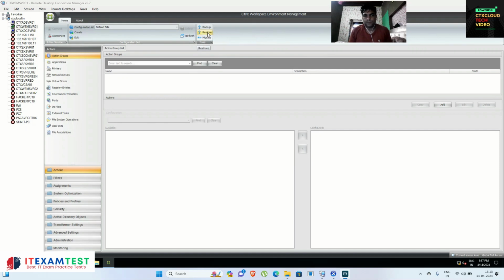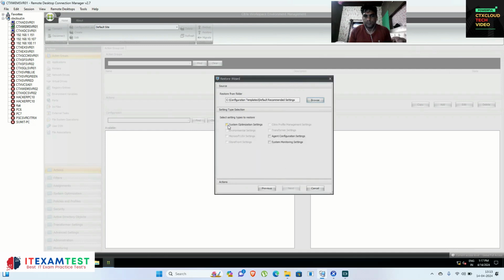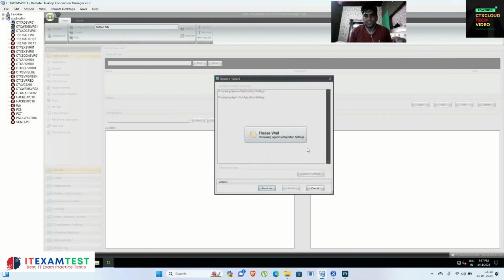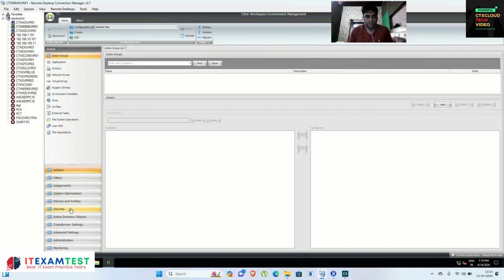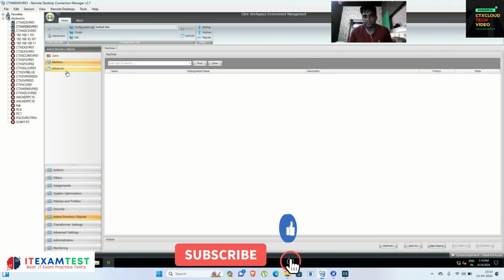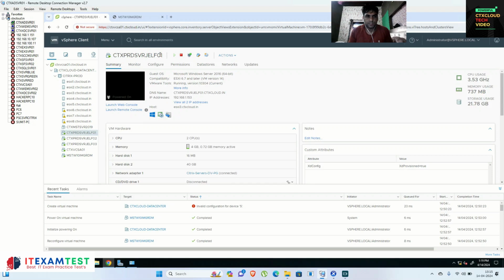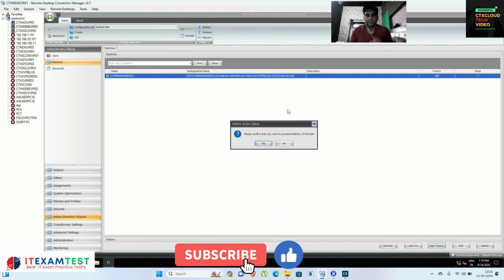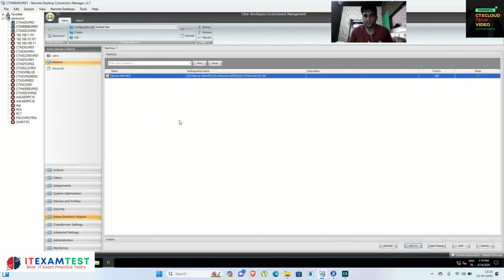5 Restore Default Settings on Citrix WEM Server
5  Restore Default Settings on Citrix WEM Server
In this video, we'll walk you through:
- Whats is Citrix WEM
- How to install Seconday WEM SERVER
- How to Load Balance Citrix WEM on NetScaler

Our channel is about Citrix Training. We cover lots of cool stuff such as Citrix Xenapp and XenDesktop, NetScaler, MCS, WEM and PVS